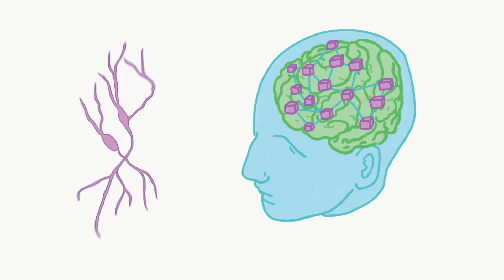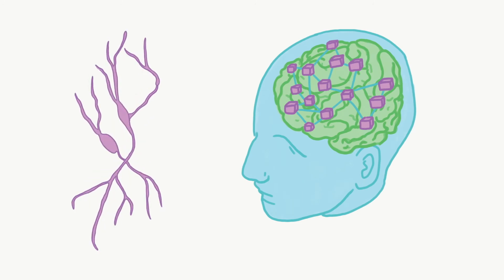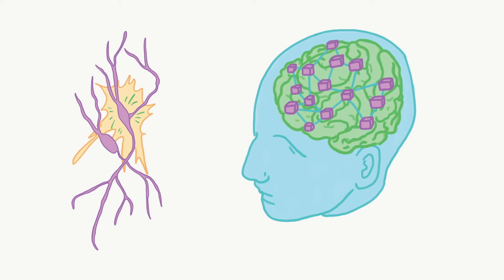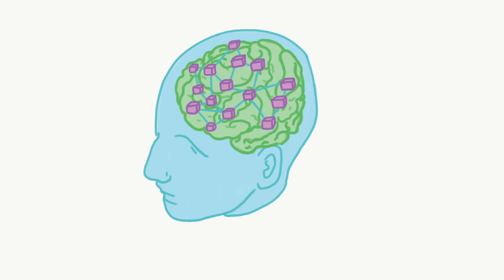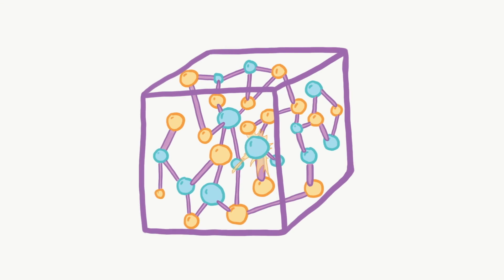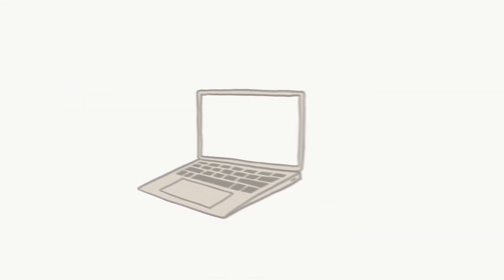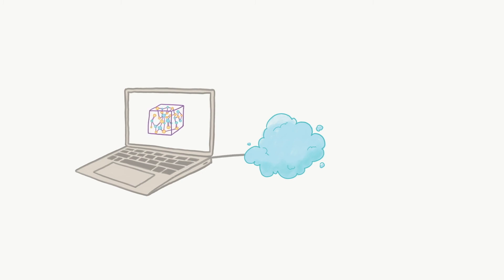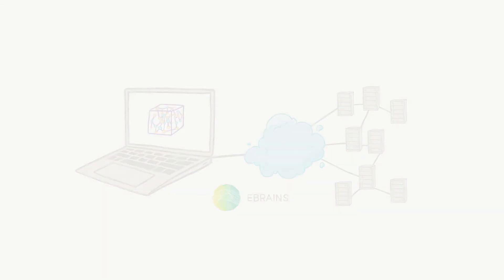TVB on EBRAINS: Multi-scale Simulation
This video is an excerpt from this longer video and focuses on the multi-scale co-simulation of The Virtual Brain and NEST simulators.

TVB-EBRAINS workflows developed during SGA2 in Codesign Project The Virtual Brain in the EU Flagship Human Brain Project.